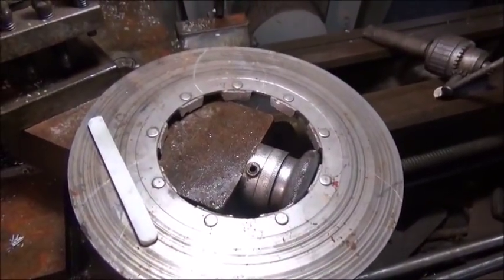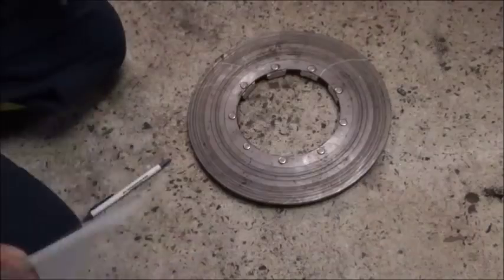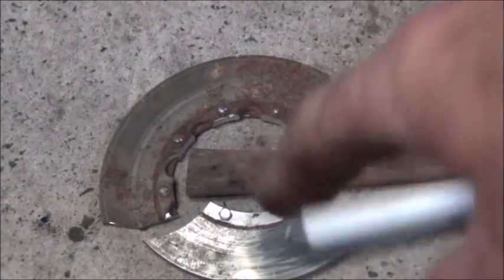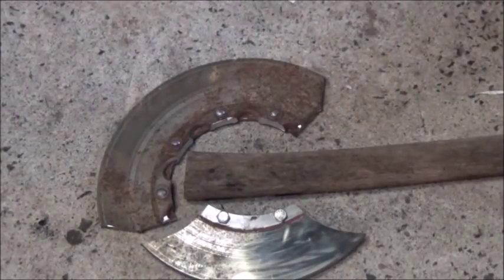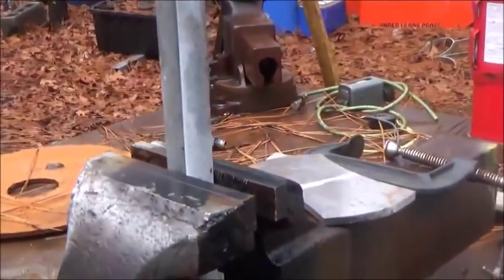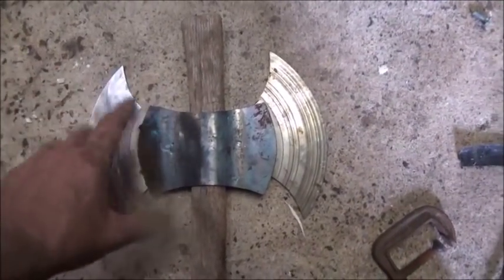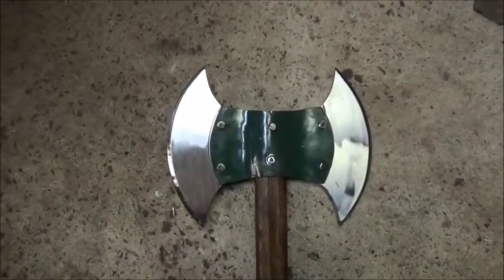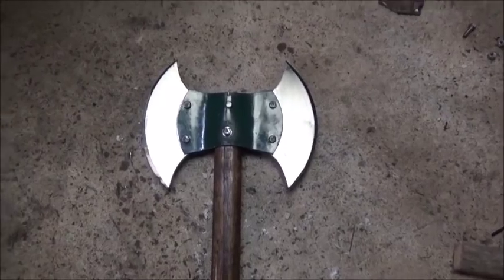Brake Rotor Axe